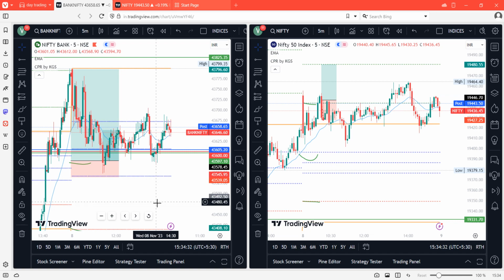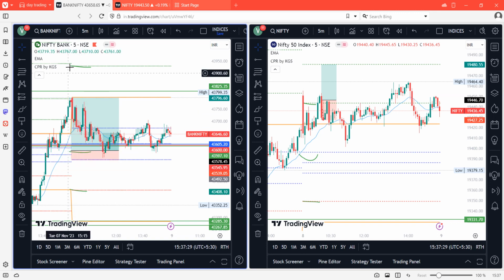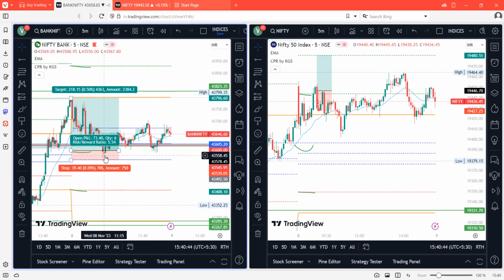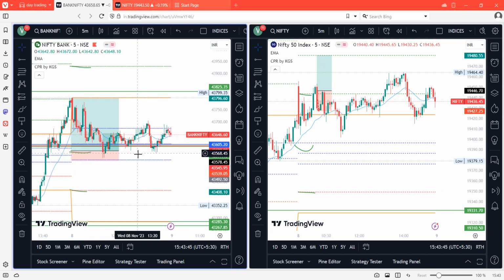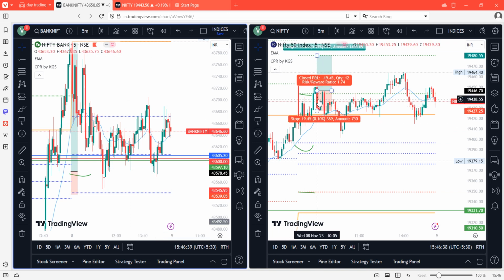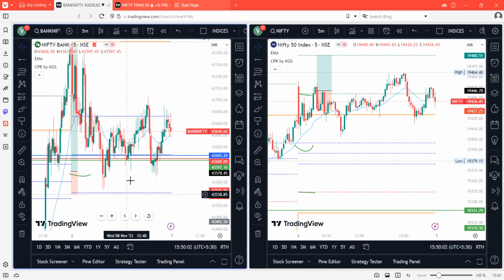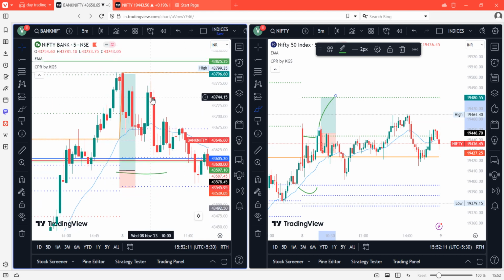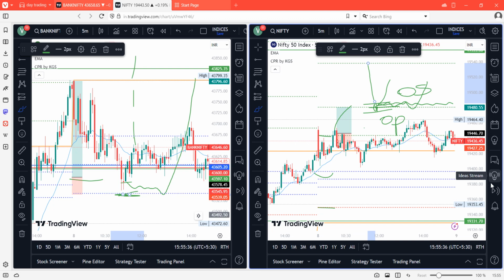OPTION SELLING TRADE LOGIC WITH ENTRY ,EXIT ,STOPLOSS DISCUSSED IN THE VEDIO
Trading the markets as a option seller requires different approach when compared to option buying. In this video you will learn about the risk management with low risk and high reward, high probability trade locations strategies.The live trading psychology is really tough to manage if you train yourself in live market trading, the success and profits are in your side.To know about what exactly I did in the trade is discussed in the video.If you like my strategies and psychology part you can attend my webinar(free) for my new subscribers about Cpr strategies and  how we can benifit in indices trading with cpr leading indicator  strategies also discuss about my  trading journal (to give idea about how to maintain a trading journal)